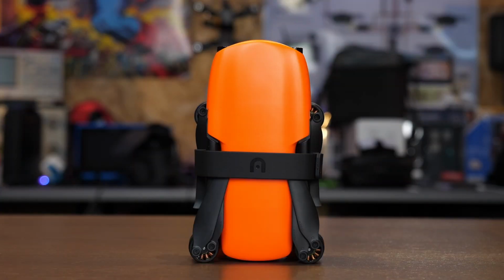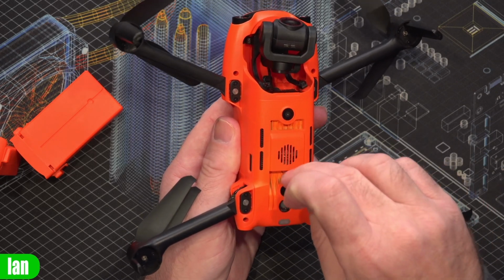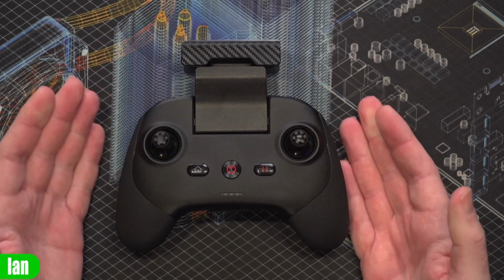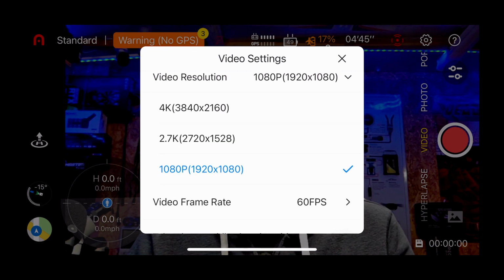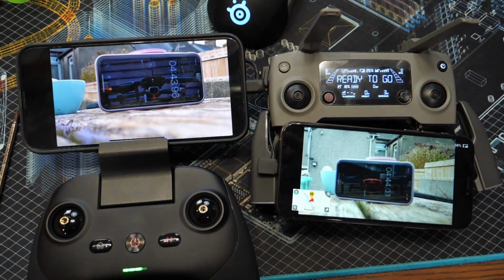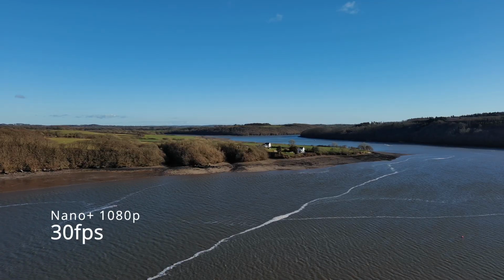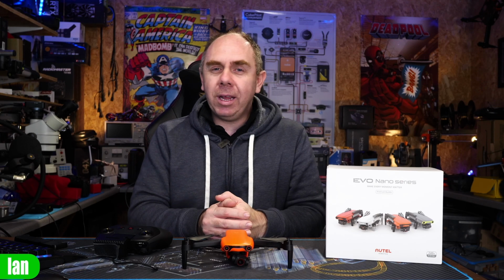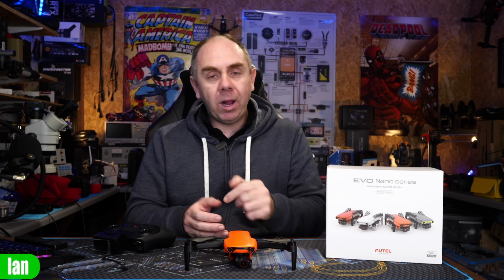Autel Evo Nano + Review - Beating DJI At The 250g Game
Autel Evo Nano + Drone Review , Beating DJI At the mini 250g drone game, better than DJI Maivic Mini 2?